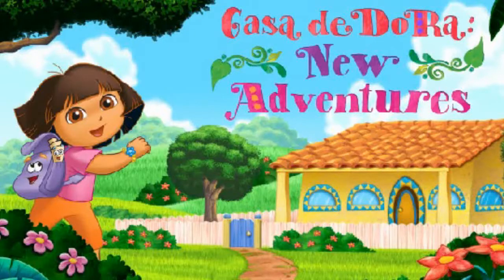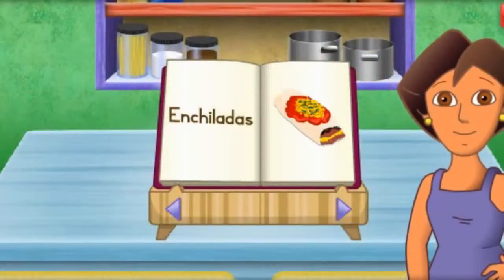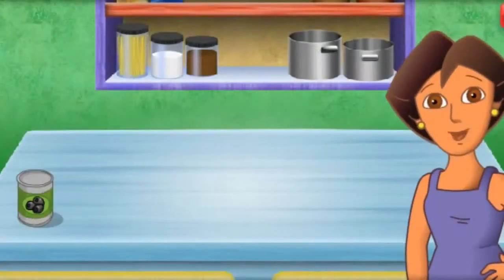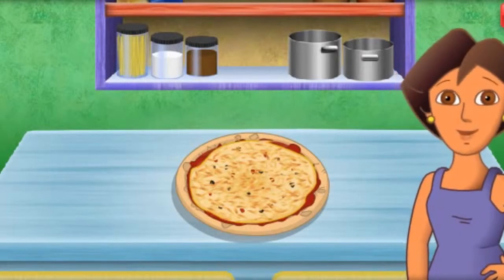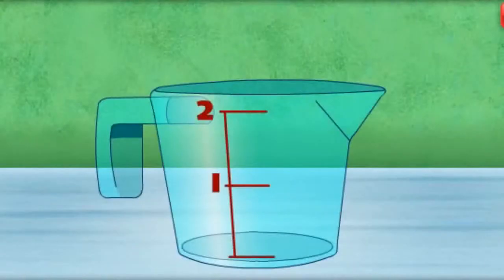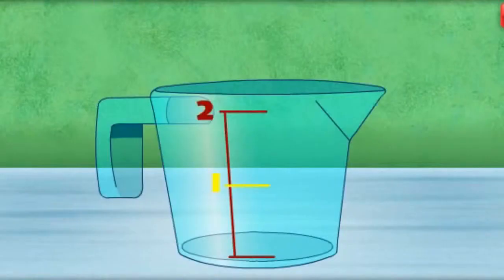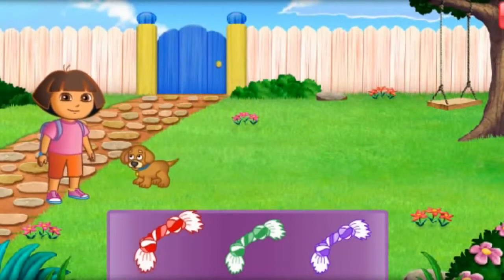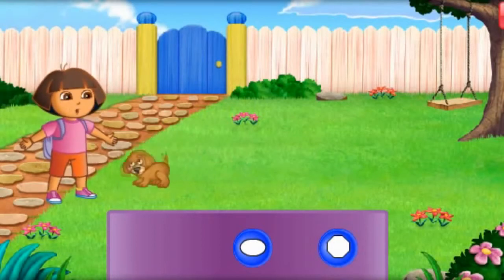Dora the Explorer - Full Episodes for Kids English Movie Games Casa De Dora New Adventures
Dora the Explorer - Full Episodes for Kids English Movie Games Casa De Dora New Adventures Cartoon Nick Jr Nickelodeon